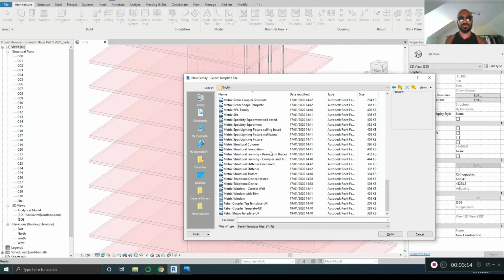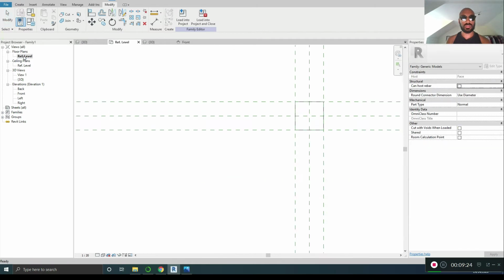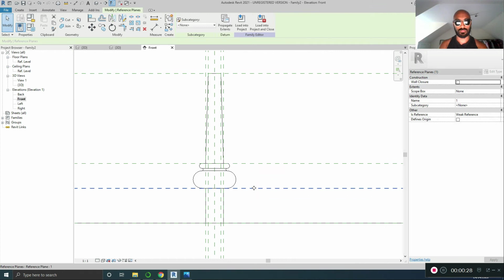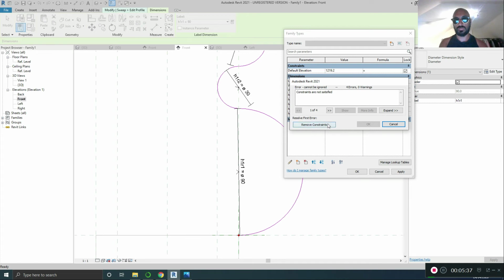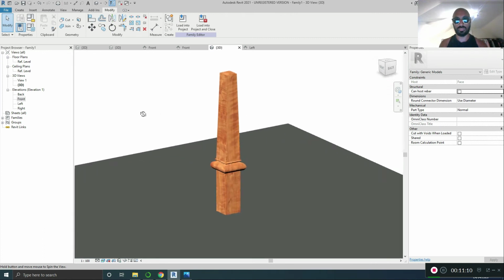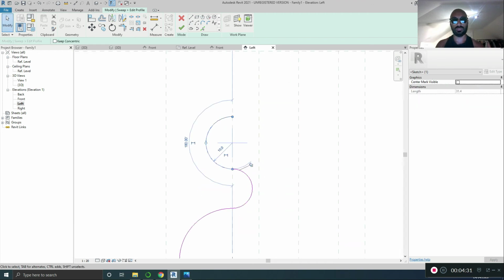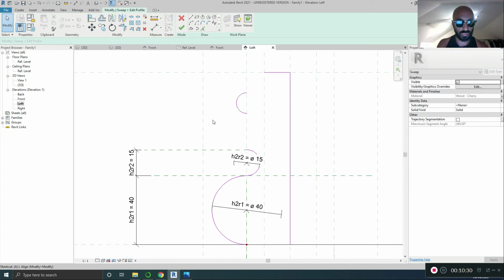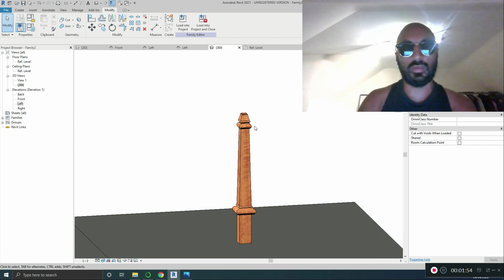Revit - Create a Classic Wooden Table Parametrically Part 1/4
I am studying an MSc in Applied Neuroscience at King's College London so I will also be talking about intersting subjects like Drugs, Anxiety, Depression, Psychedelics.